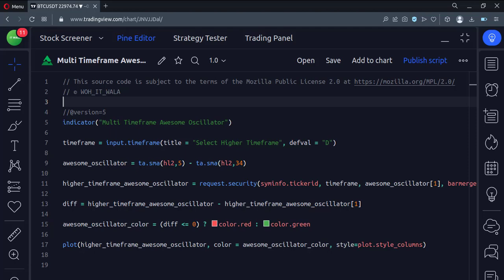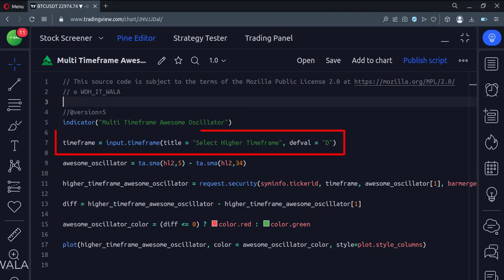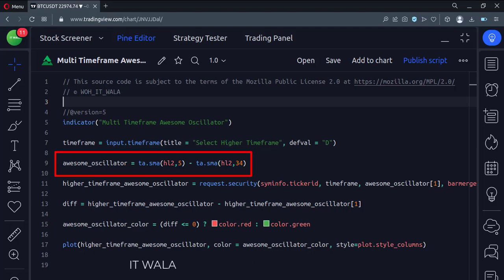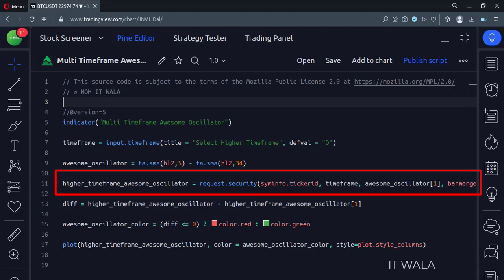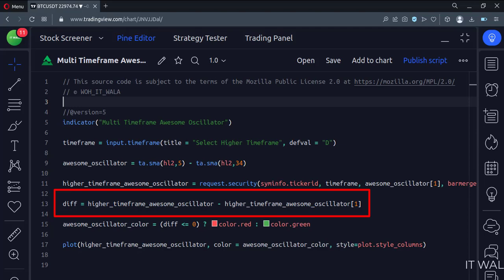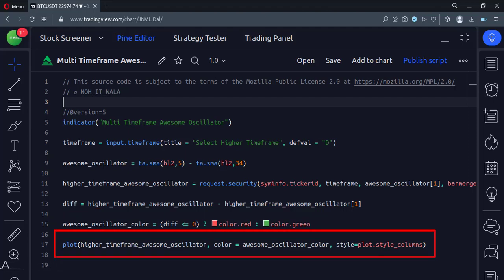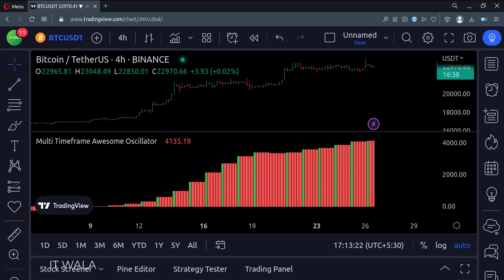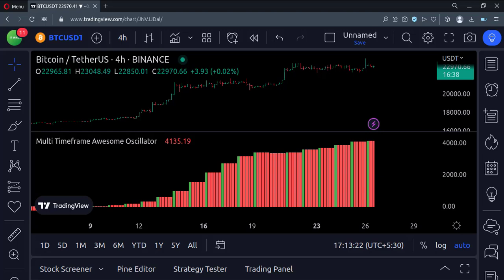TRADING VIEW-PINE SCRIPT: MULTI TIMEFRAME AWESOME OSCILLATOR || TUTORIAL